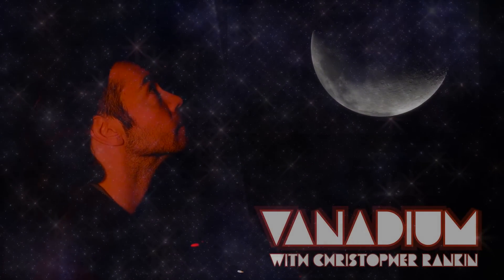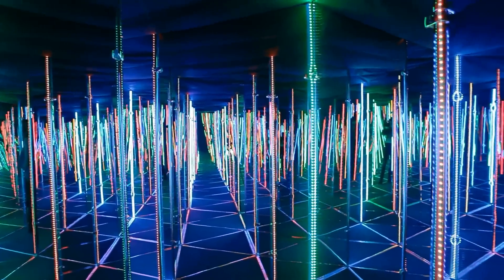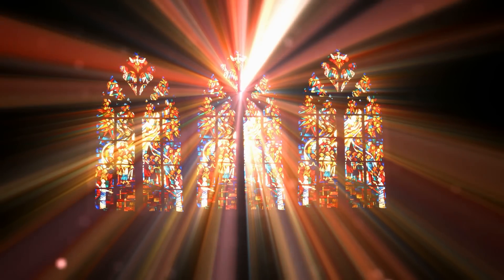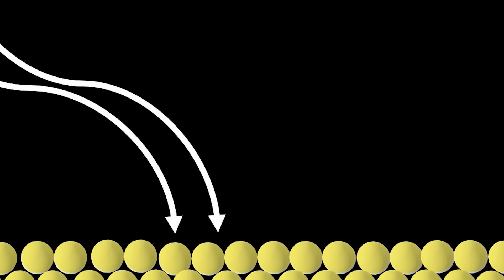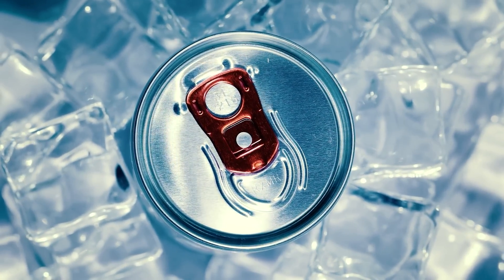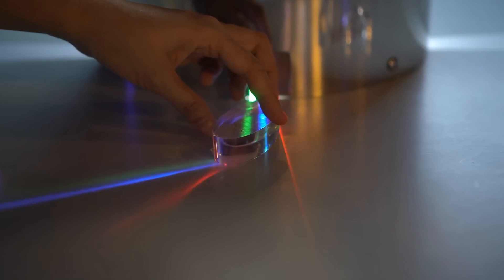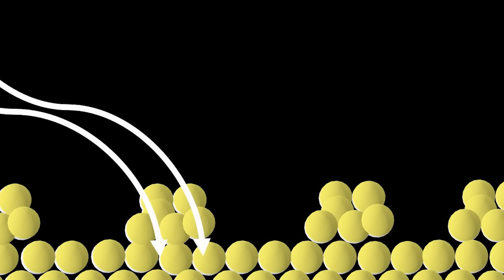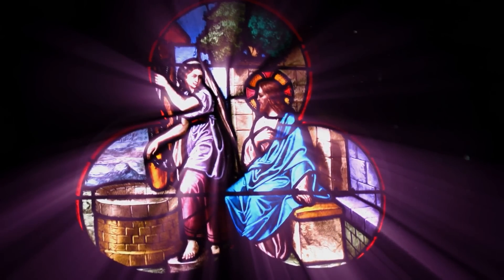Why Gold is Red and Blue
Sometimes materials science seems to me like alchemy. How could the red and blue color in stained windows of churches be coming from tiny nuggets of yellow gold stuck inside the glass?

Materials aren’t always what they seem. Sometimes our senses can defy us. Often, it’s the sense of vision that’s most susceptible to illusions and distortions. The everyday experience of relying on light to look at things can mislead us to incorrect and simplistic assumptions about the way chemicals, materials and reality operate.

A perfect example is gold. The yellow luster of gold is familiar to us all, something that’s fascinated humans since prehistoric times when the first gold vein appeared in a rock. However, it didn’t take human beings very long to figure out that gold could be more than meets the eye.